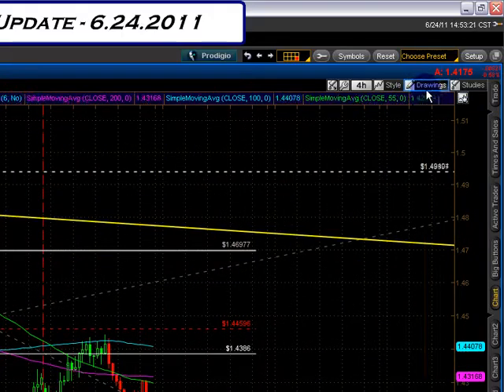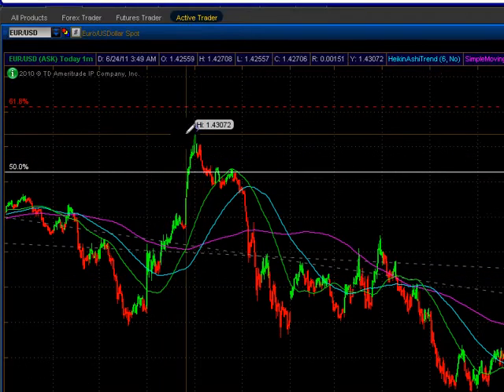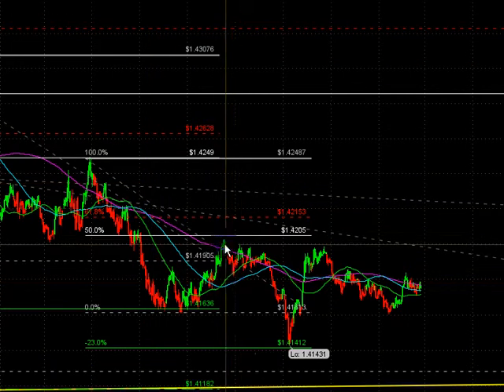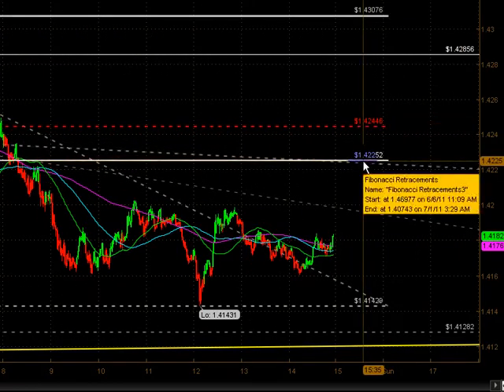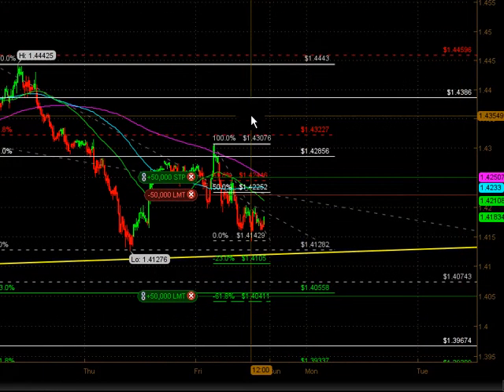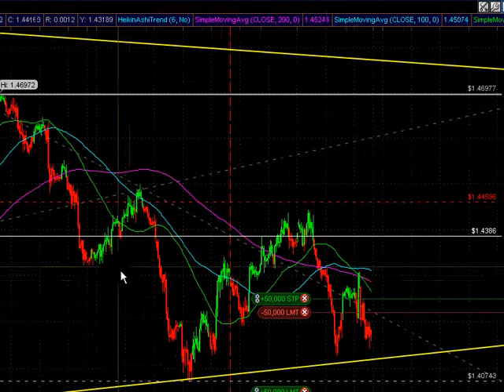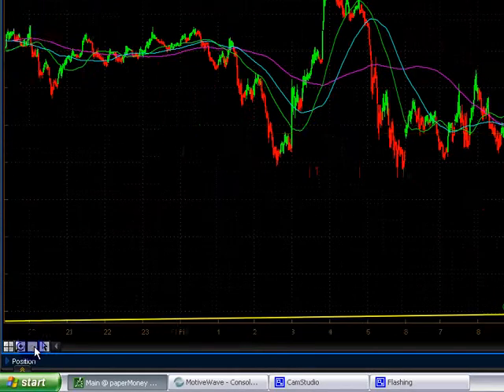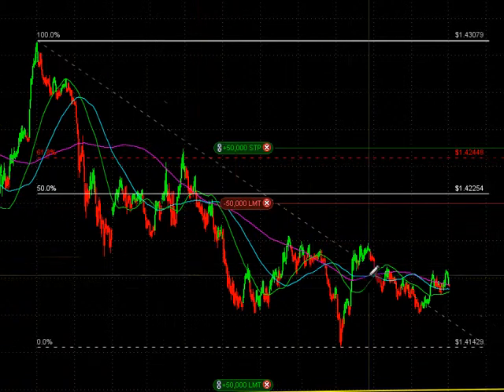Impulse Traders - Daily & Weekly Update - 6.24.2011 - Part 2